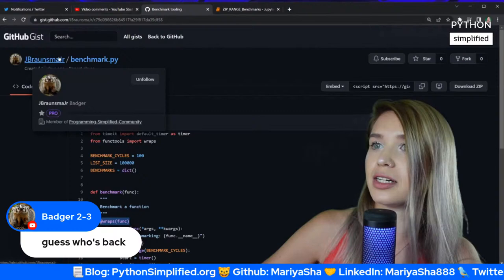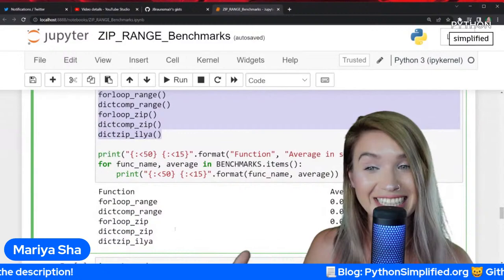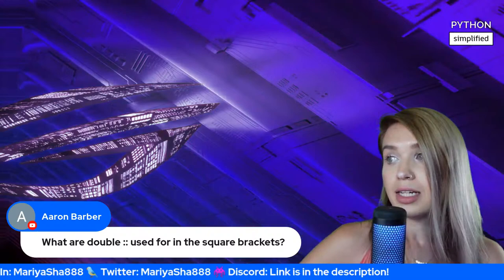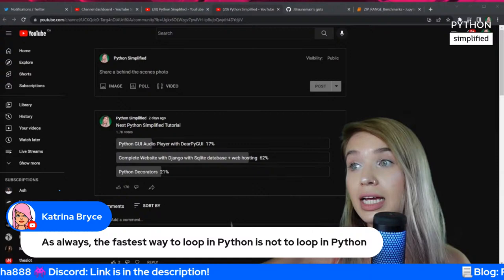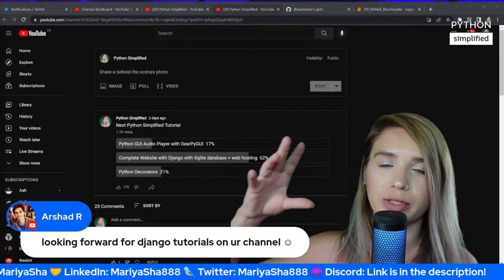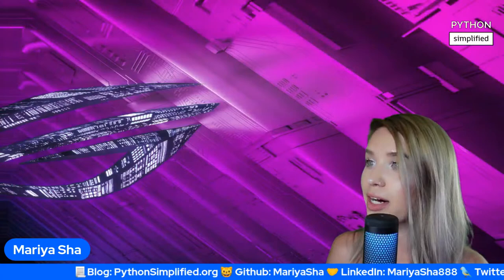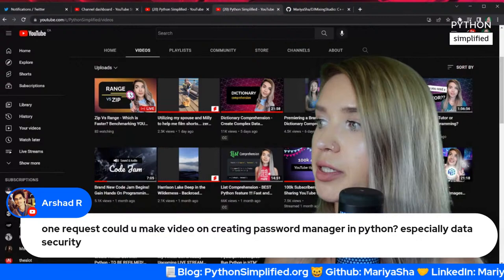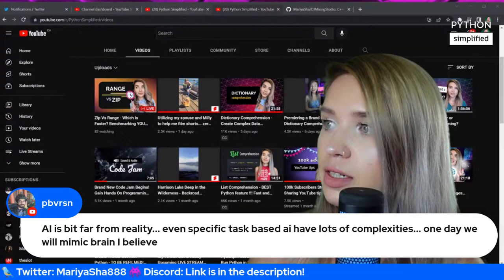Zip Vs Range - Which is Faster? Benchmarking YOUR code suggestions too!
In my recent Dictionary Comprehension tutorial, I've asked you which of the two approaches you think is faster - zip or range? today we will empirically measure the speed of both algorithms within for loops and within comprehensions.
In addition, I've collected a few of YOUR code examples from the comment section (which is even more exciting to benchmark 😉)

For this stream, I'm borrowing Badger's benchmarking code. You can find it on Github and use it on your own functions 😀:

Originally Badger's code was meant to check whether LIST comprehensions are faster than for loops and under which condition. It came up in the viewer comments of another recent tutorial:

In other words - this stream will introduce us to advanced concepts of analyzing algorithms and their running time. So it's not about just making things work, but making them work efficiently! 💪💪💪

Also, I figured out what to do with shorts! Will tell you all about it in this stream! See you soon! 😍